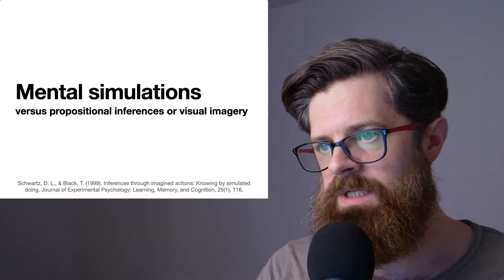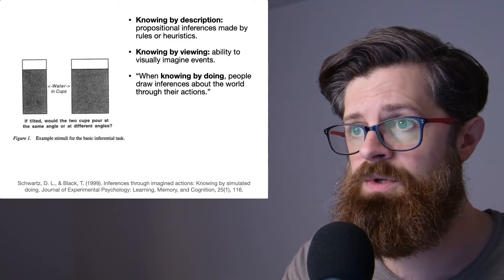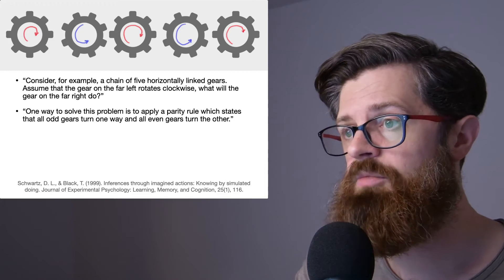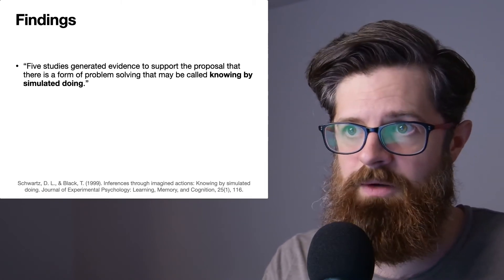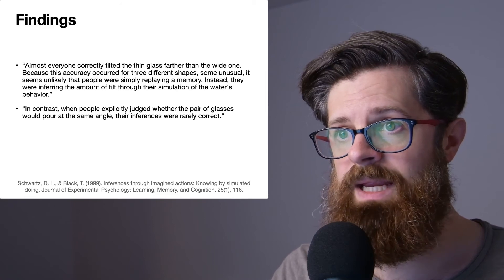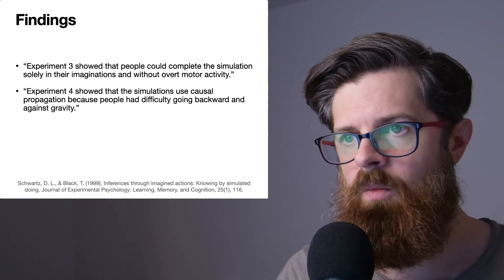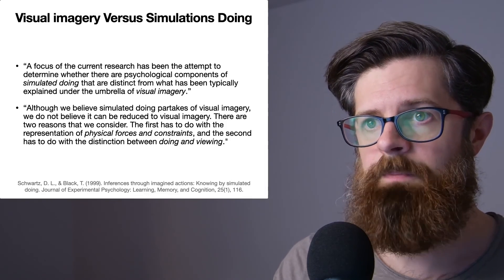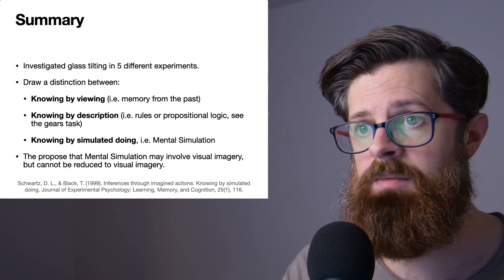Mental simulation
An overview of a paper looking at how we make predictions about what might happen based on mental simulation, or imagined actions.

Reference: Schwartz, D. L., & Black, T. (1999). Inferences through imagined actions: Knowing by simulated doing. Journal of Experimental Psychology: Learning, Memory, and Cognition, 25(1), 116.